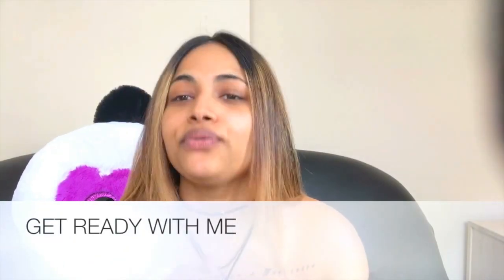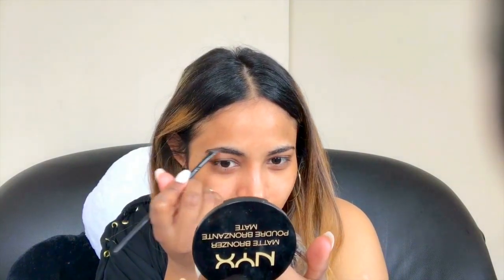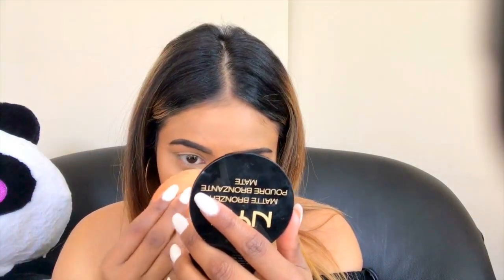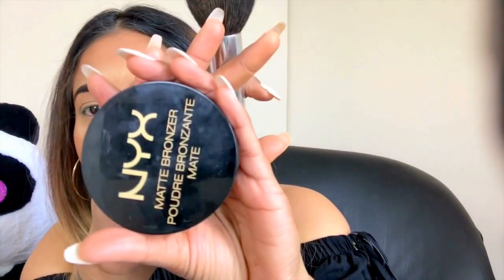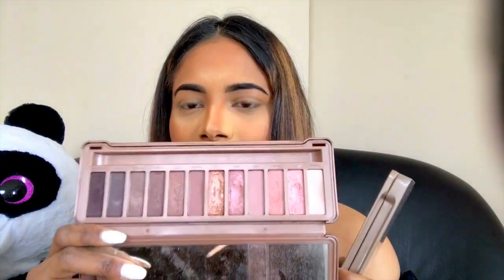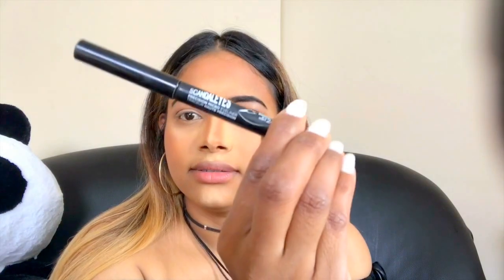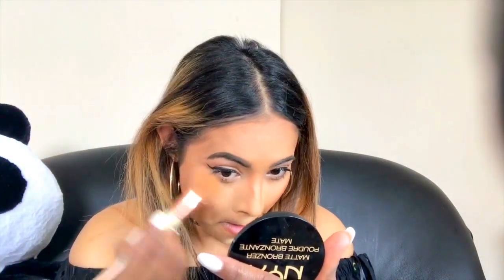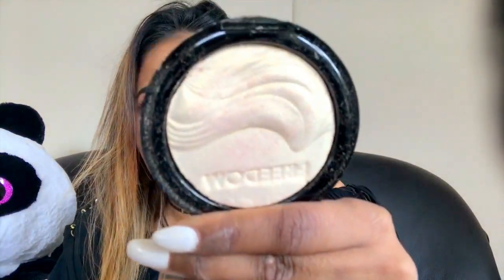GET READY WITH ME | iluvelsaa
Hi guys!!! So, I have recorded a 'Get Ready With Me' video, I hope you like it :) I have listed below the products that  I have used, please give the video a thumb up and Subscribe :)

Face Lotion: Mac studio fluid (daily matifying lotion
Foundation: Nars All Day Luminous is Tahoe
Brow: Eye Pomade in Dark Brown
Concealer: Mayberline Perfect & Correct in the shade light
Setting Powder: Revolution Banana Powder
Highlighter: Freedom
Eye Liner: Rimmel London
Lipstick: MUA
Lip Pencil: MAC
Fix Spray: MAC Prep+Prime